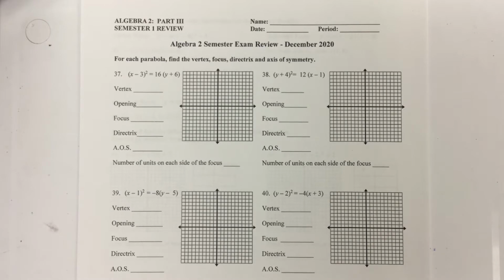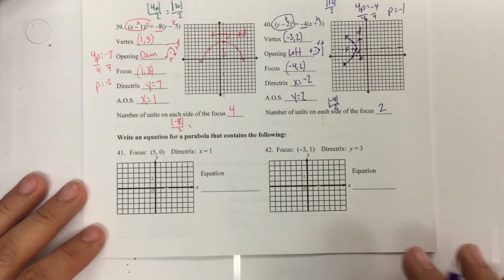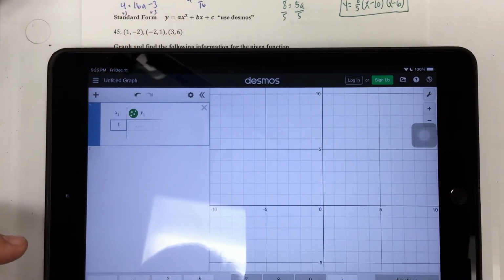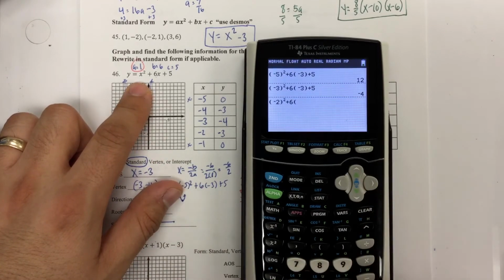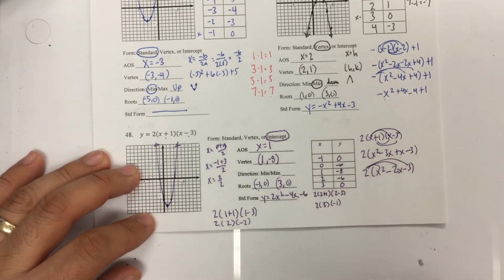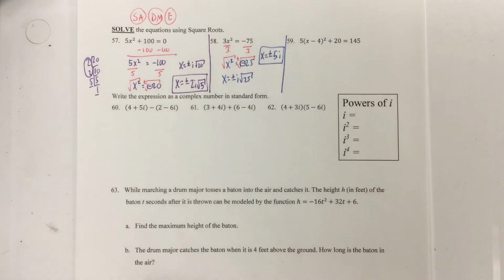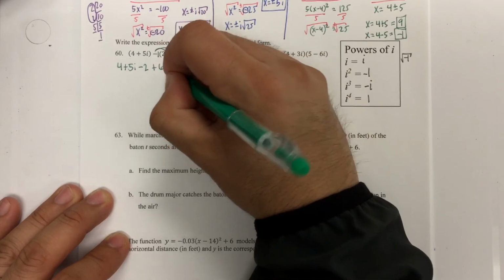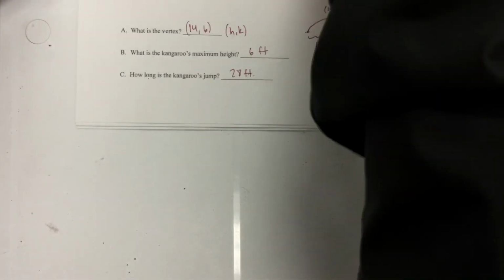Semester Review Part 3 Key